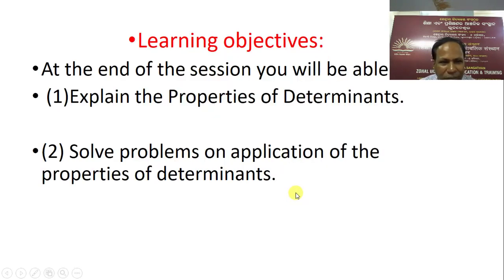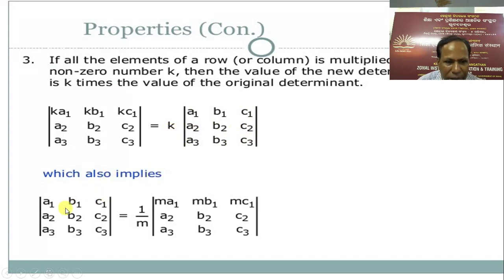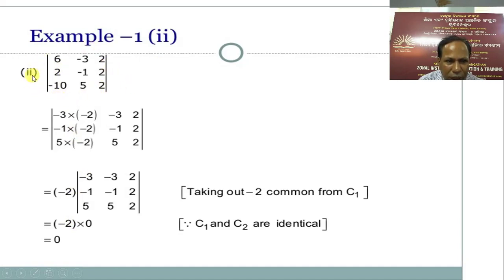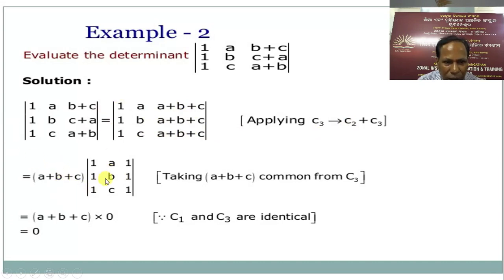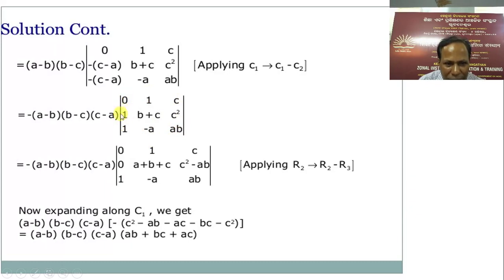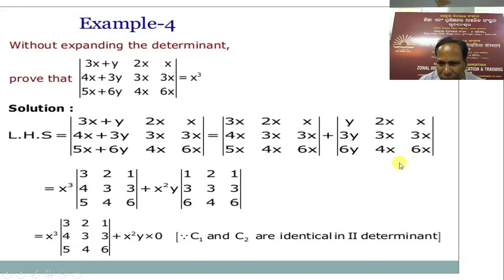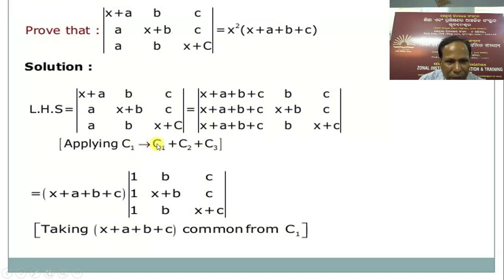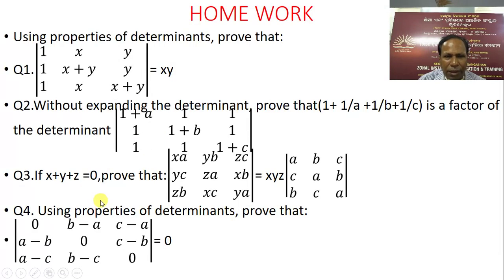Chapter 4 Determinant 2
This video explains the properties of Determinants